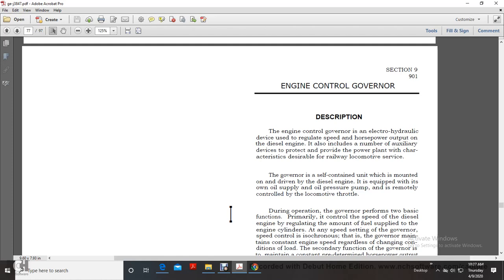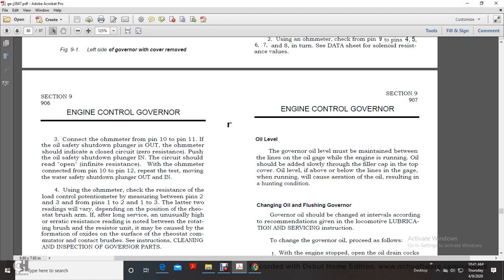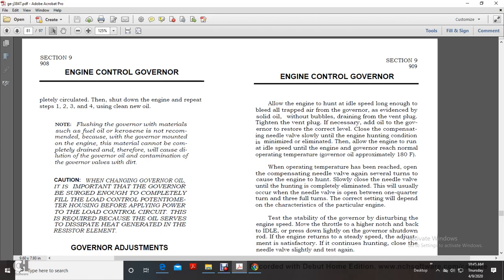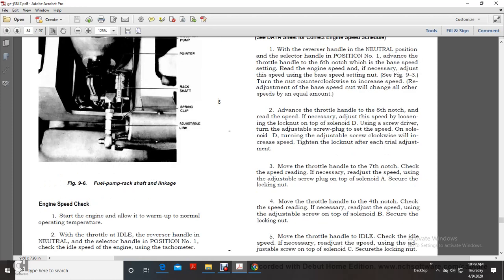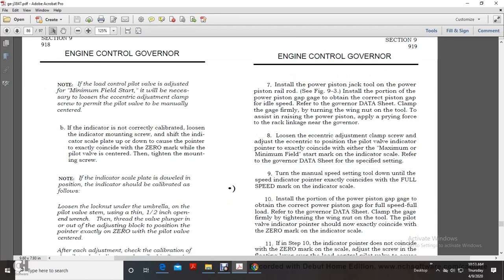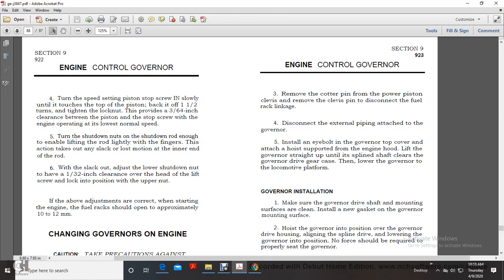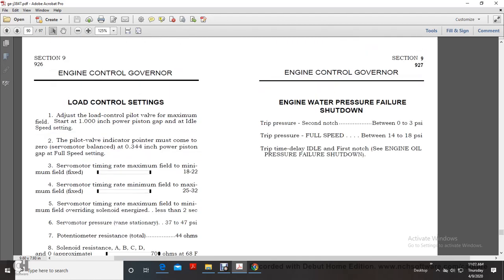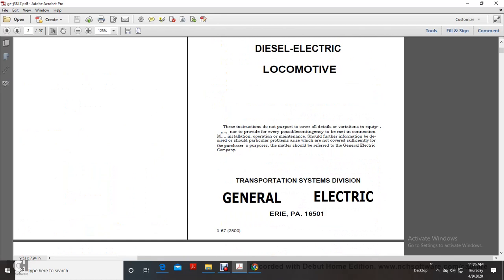DIESEL ENGINE SERVICE MANUAL ERIE LOCOMOTIVES PART 7